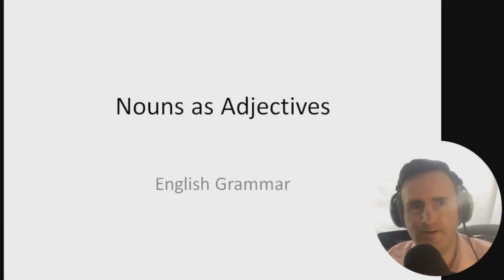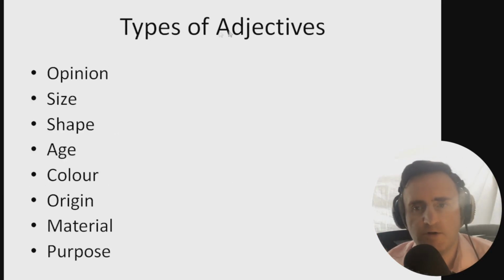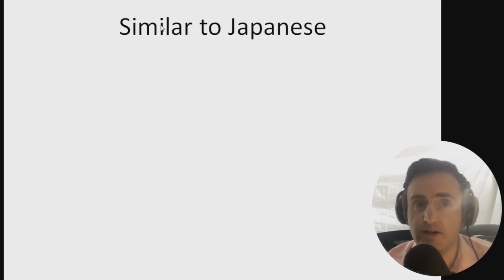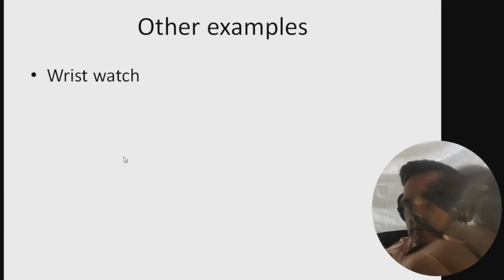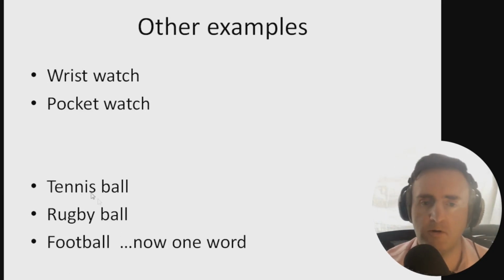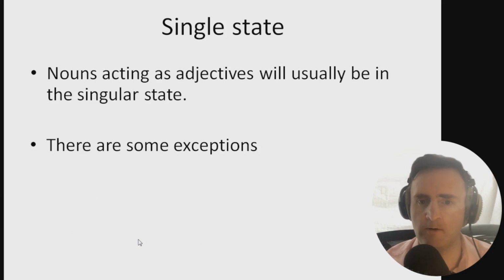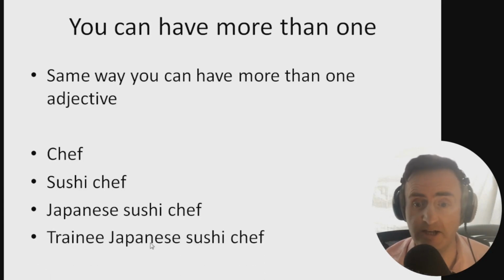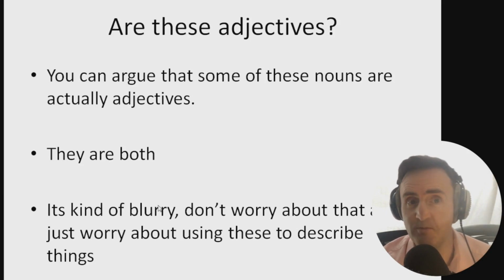名詞を形容詞としても使えます - 英語文法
英語の文法では名詞を形容詞としても使うことができることについて話します. 日常会話を学び、英語のリスニング練習

英語 話せるようになる 勉強
英語を学ぶ – 大人になってから英語を本気で「話せる」ようになりたい！
と、思っている学習者さんたちを、イアンが応援します。日常の意味のあることないことを親しみやすい英語で話します。英語イマージョンです。
If you do understand everything it is okay, just keep listening.

思っている学習者さんたちを、イアンが応援します